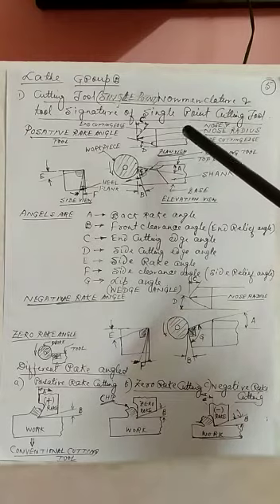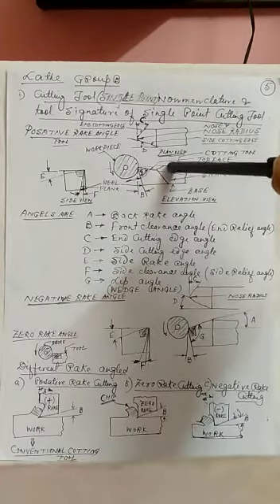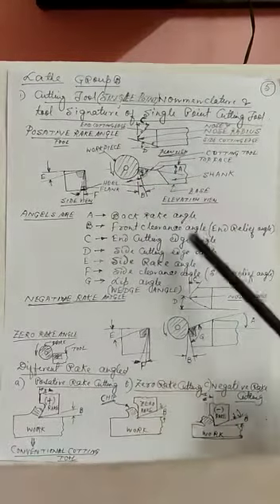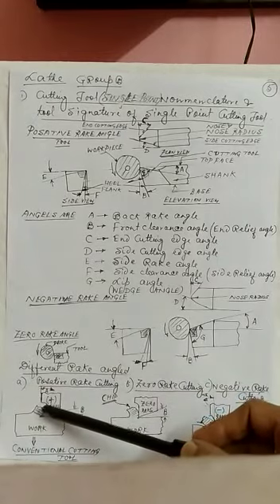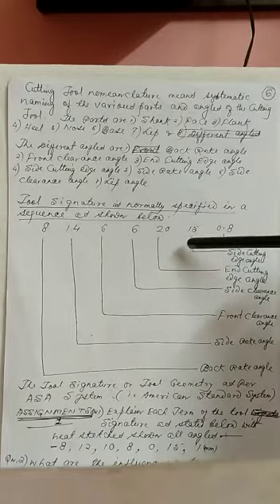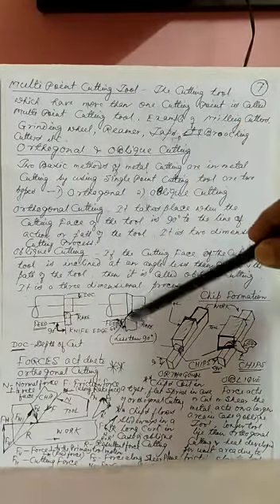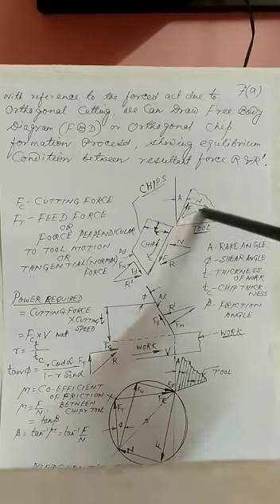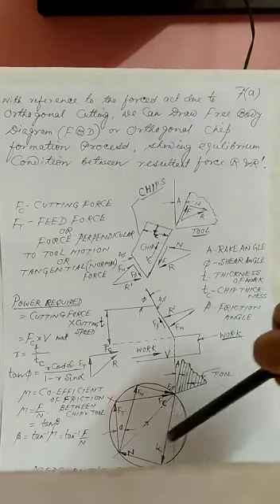MP 1 . Cutting tool for ME 3rd sem by Sushovan sir